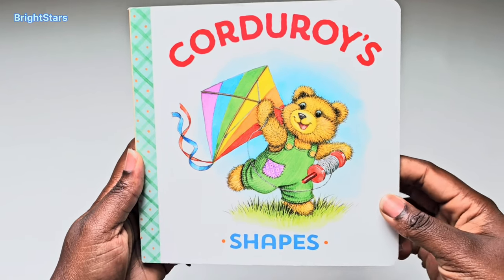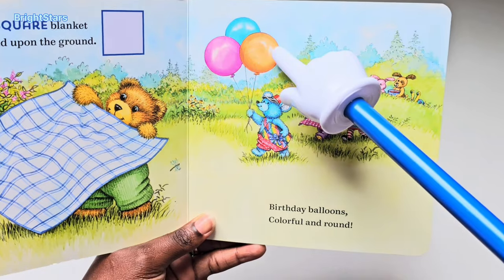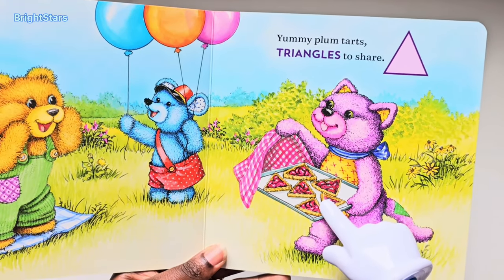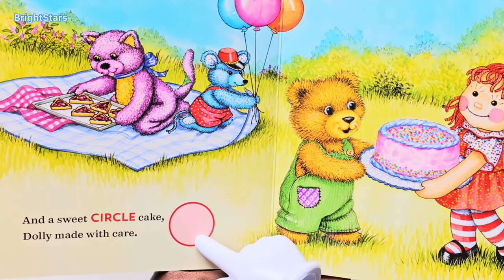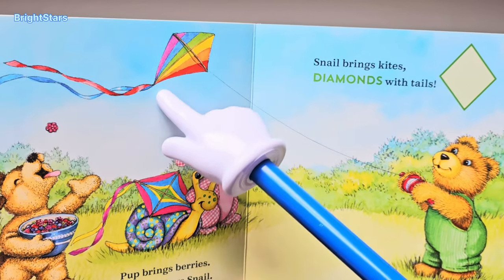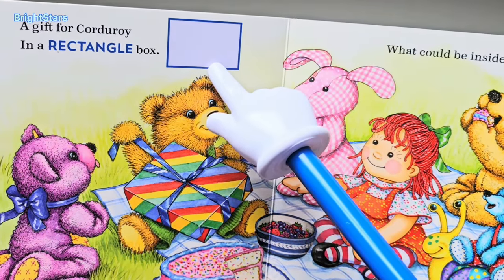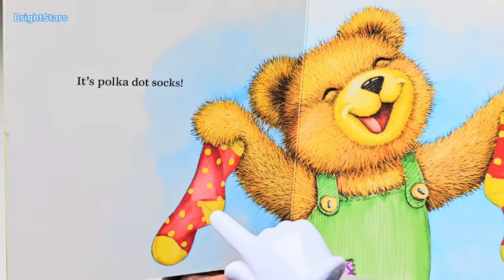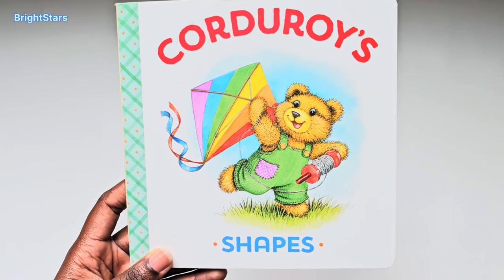Story time for Kids | Best Stories for kids| Read aloud, Corduroys Shapes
Welcome to where I create educational videos for toddlers using fun activities and learning materials.
I have a Toddlers that I am teaching and love taking you along with the fun learning activities that we do.
Your Toddlers will learn numbers, counting, colors, letters, animals, fruits, food and so much more.

Get Fun Toys Here
Numbers wooden peg puzzle

Alphabet wooden peg puzzle

Surprise Crayons

Wooden Shape Sorting Counting Puzzle,carrots harvest game

wooden alphabet numbers shapes puzzle:

3 in 1 Magnetic color and number maze, wooden puzzle activity board

Cocomelon school bus with Letters, Numbers

First Blocks Shapes for Sorting

Listen and Learn Abc book

Wooden sorting and stacking toys for Toddlers

counting book:

counting surprise party toy

color shapes sorter

Fisher-price stacking blocks

Fisher-price baby stacking rings

VTech Drop and Go Dump Truck

Pound a Ball

Elefun ball popper